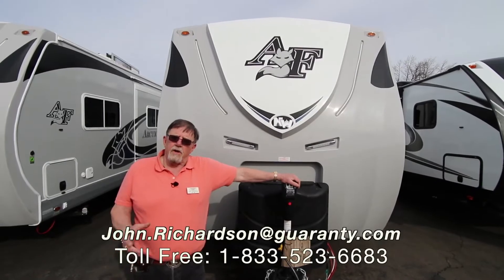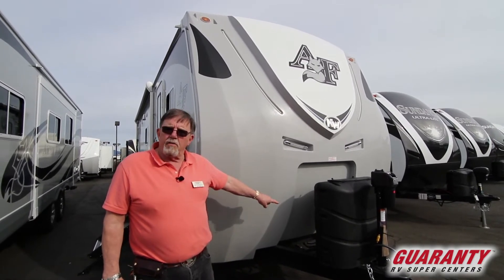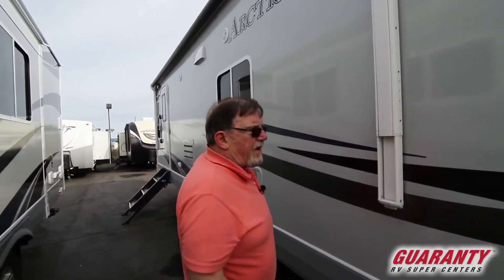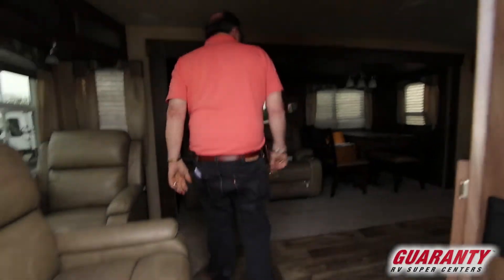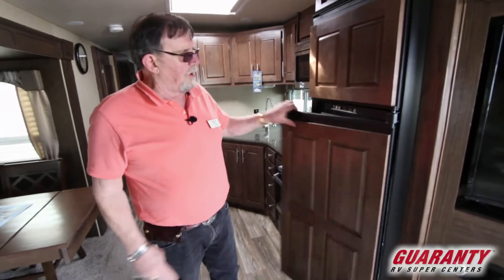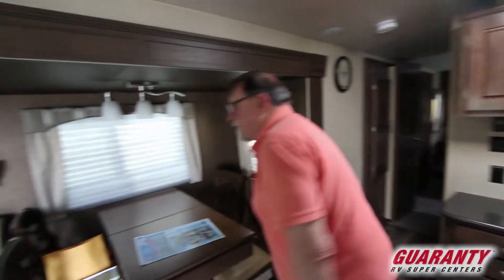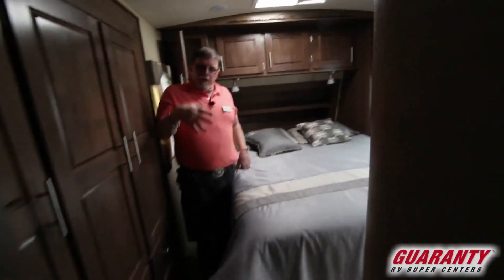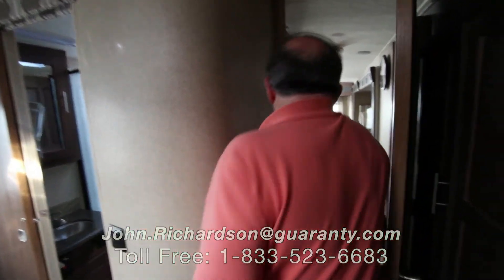2019 Northwood Arctic Fox Silver 32 A Travel Trailer • Guaranty.com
See new sights and experience new adventures in the 2019 Northwood Arctic Silver Fox Edition 32A. Rest easy in this Travel Trailer which comfortably sleeps 6. 1 sofa bed(s) and 1 queen bed helps your family enjoy nighttime dream adventures too. And a master bedroom conveniently located in the Front. This Arctic Silver Fox Edition Travel Trailer has a lot to offer the RV adventurer, like a Center kitchen with Chairs, Rear living area and Center bathroom. The Arctic Silver Fox Edition 32A Travel Trailer make on-the-road living easy with features like a stove with 3 oven burners, Mid-Size refrigerator, 2 TVs, and more. This Arctic Silver Fox Edition 32A, has a GVWR of 10400 lbs and a payload capacity of 1575 lbs. And holds 1 Black Water Holding Tank(s), 1 Fresh Water Holding Tank(s), and 1 Gray Water Holding Tanks. 2 door(s), 1 awning(s), 2 slideout(s), and rig this Travel Trailer. Call Guaranty RV Trailer and Van Center at or visit us at 150 Oregon 99, Junction City, OR 97448 to see the Northwood Arctic Silver Fox Edition 32A.